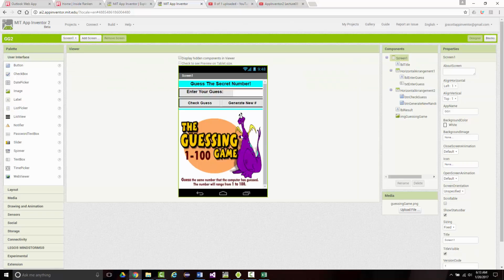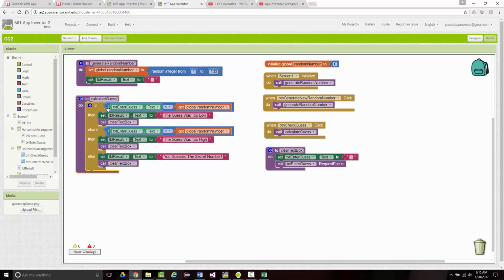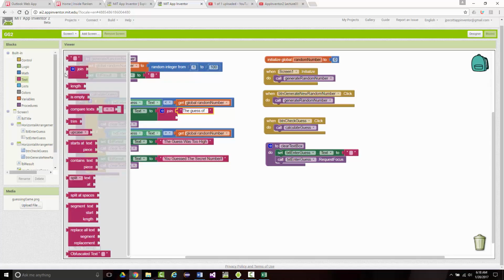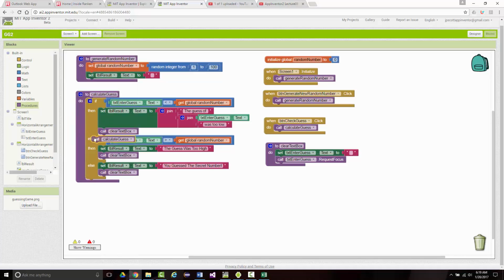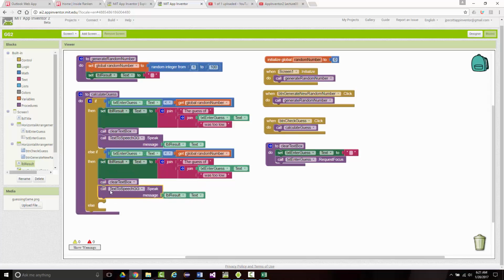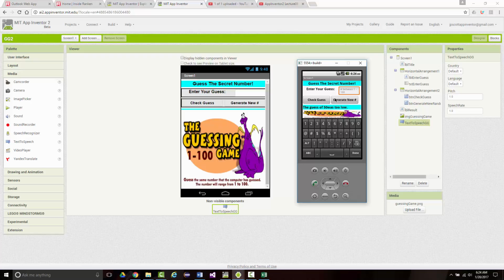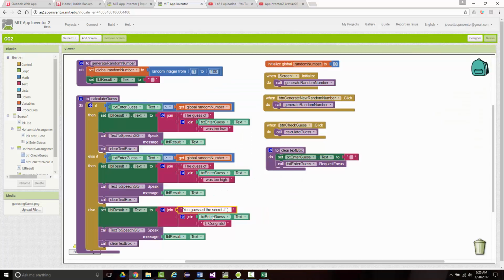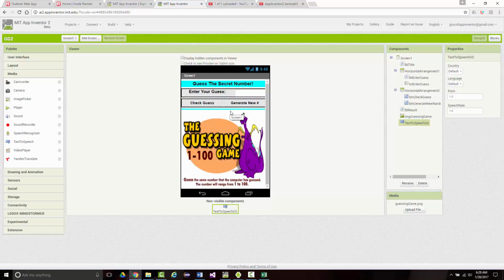AppInventor2 - Lecture09 - Guessing GameV2 Program